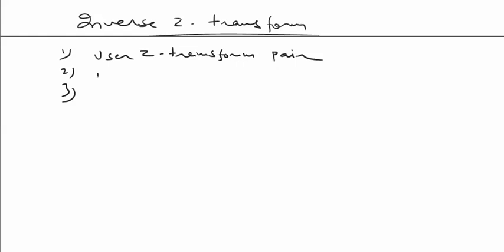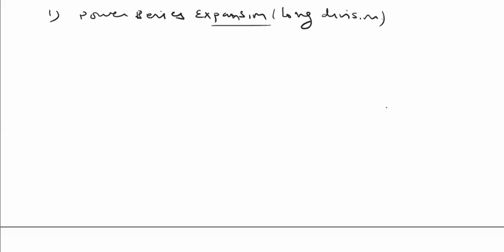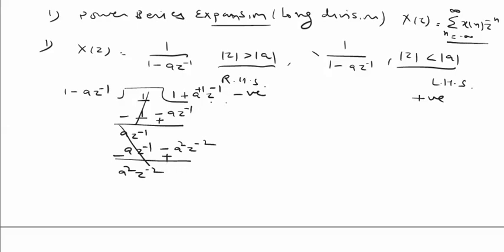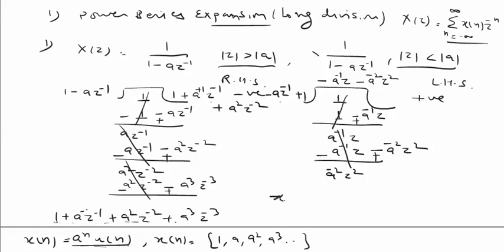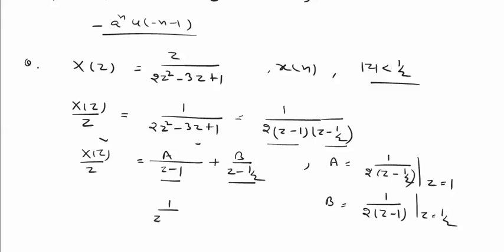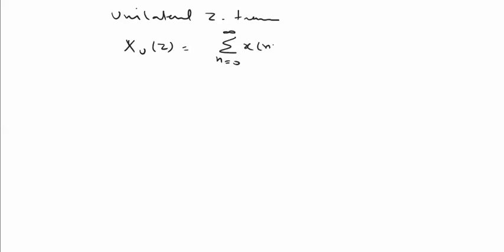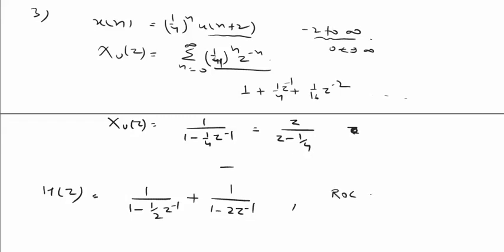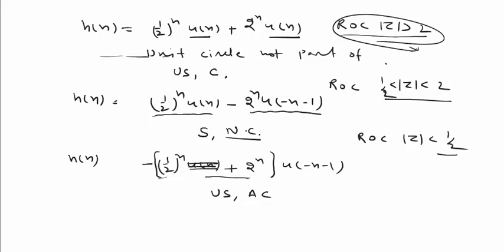Z Transform (Part-5)// GATE/IES/PSU *MUST WATCH*